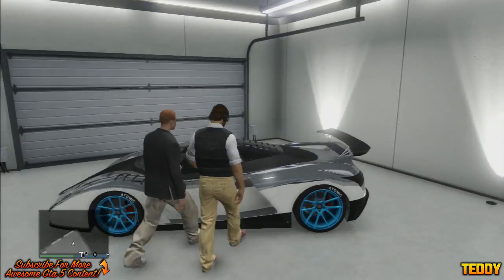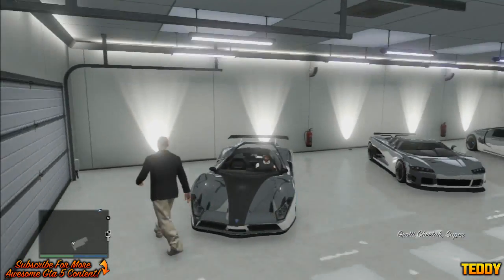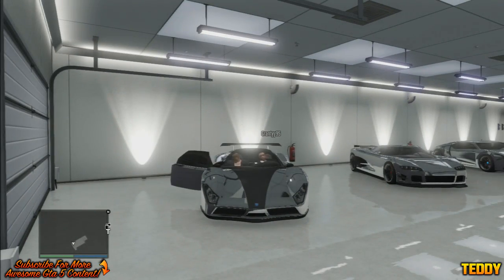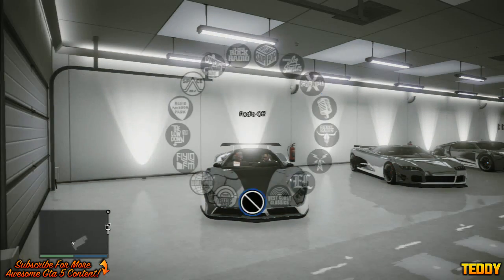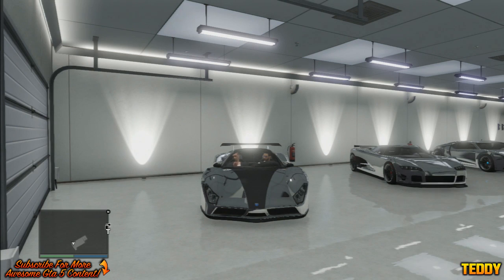GTA 5 Car Duplication Glitch Online (GTA V)